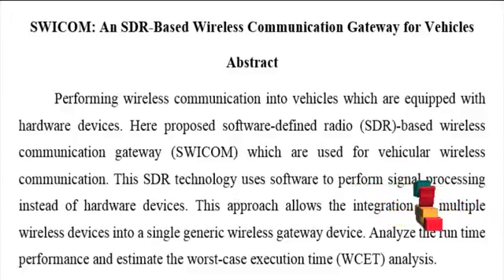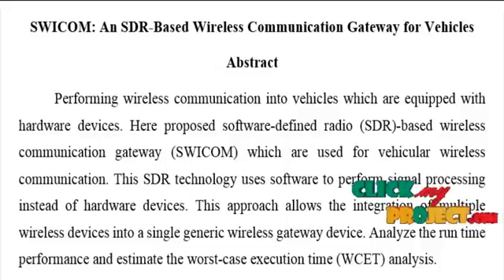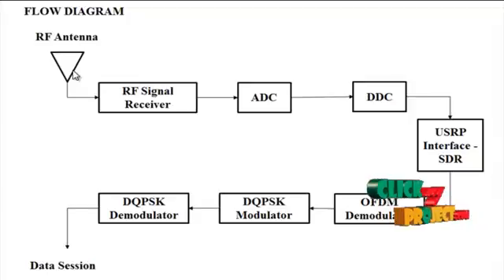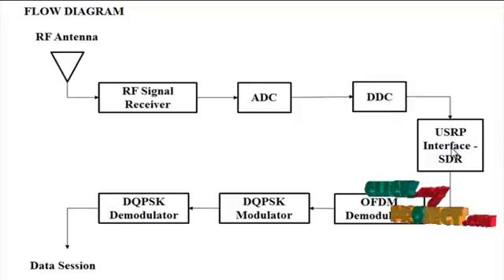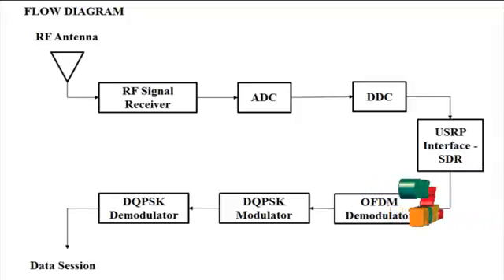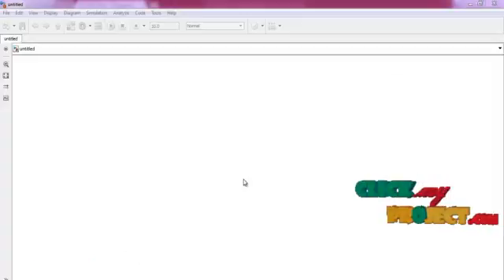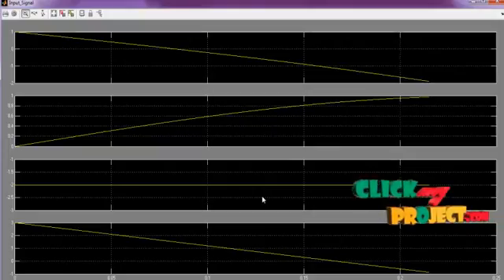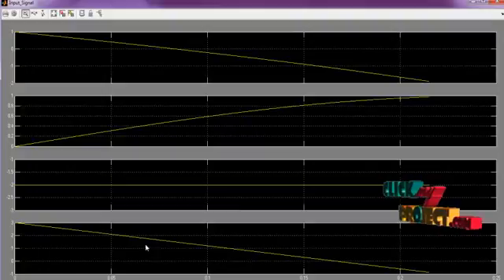SWICOM: An SDR-Based Wireless Communication Gateway for Vehicles | Final Year Projects 2016